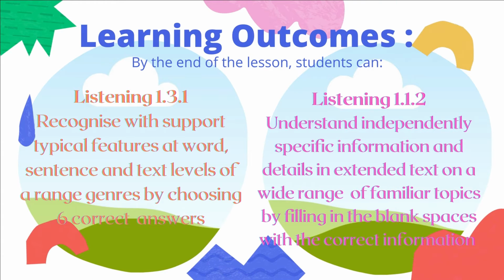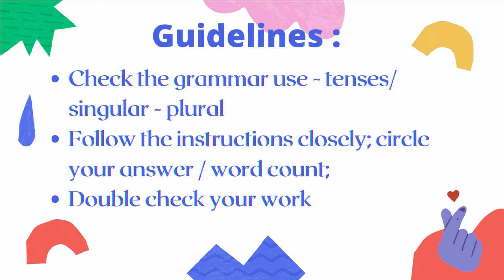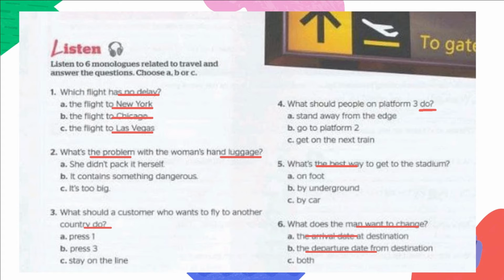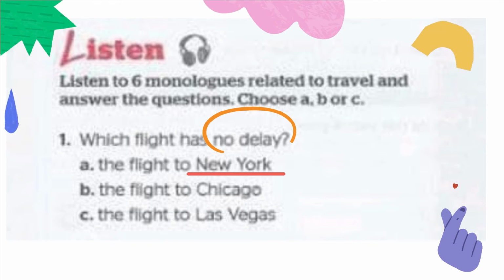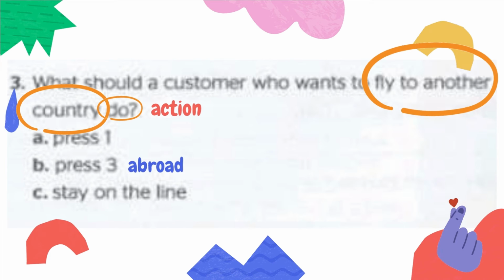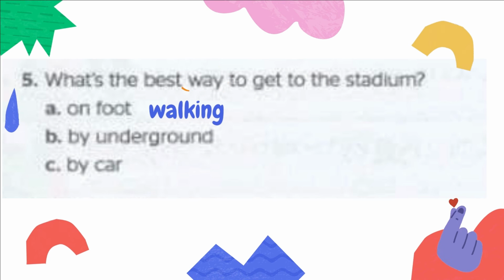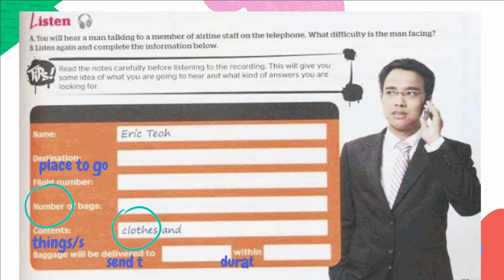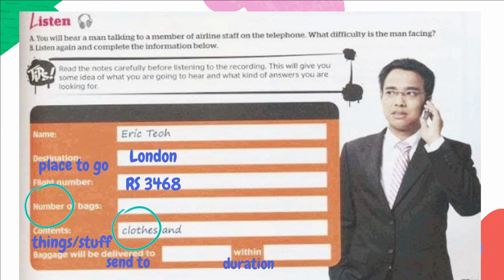listening lesson Form 4 PERKASA